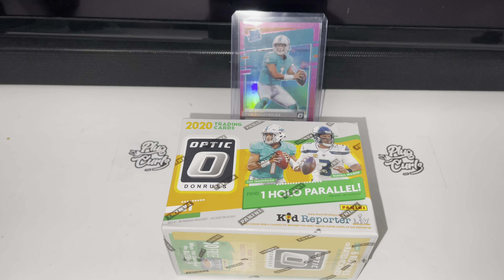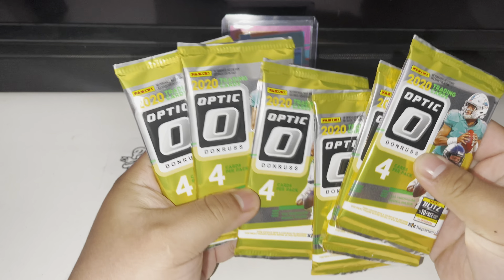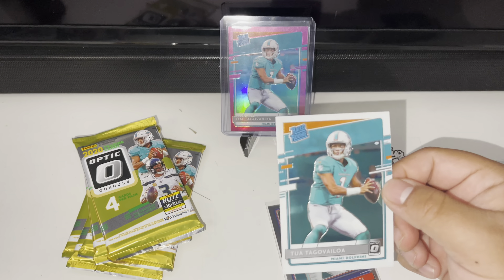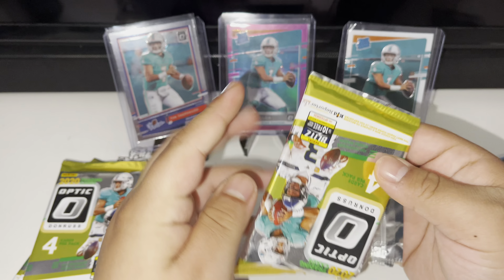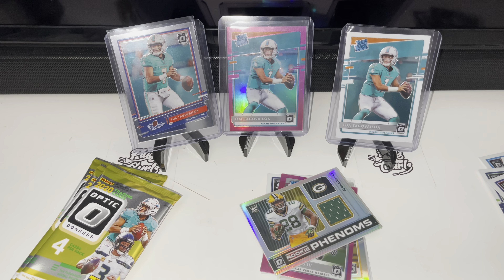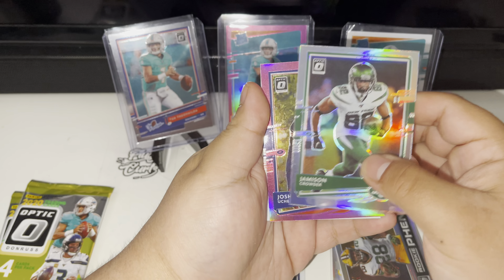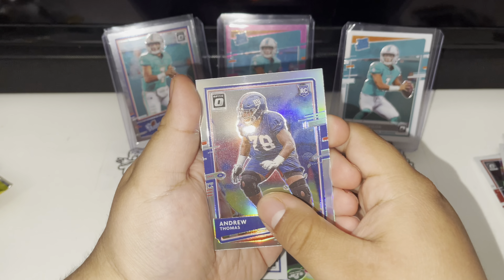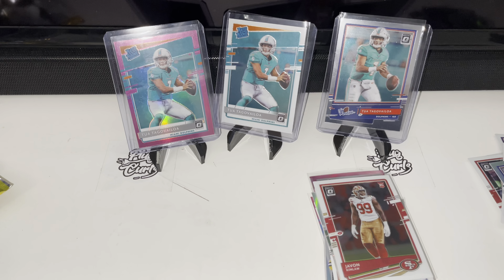Unboxing 2020-2021 Panini Donruss Optic Football Mega Box!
Forget the mega boxes! Blaster boxes is where its at forreal! Definitely has to be my best pulls yet and definitely want to get into more of these blasters!

Thank you for tuning in and taking time to watch my videos! Hope you enjoy!

I sell shoes on instagram, from the latest jordans and yeezy to rare and hype drops!